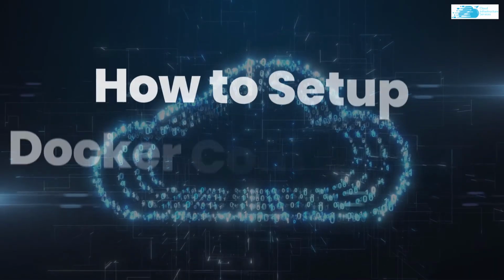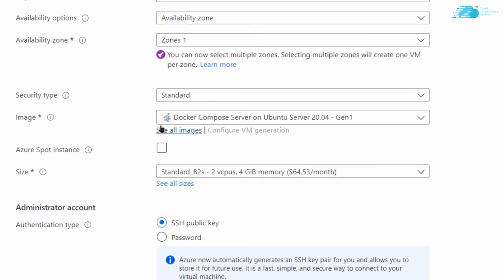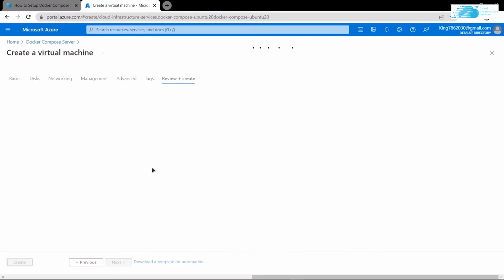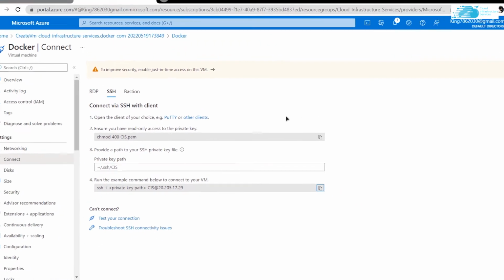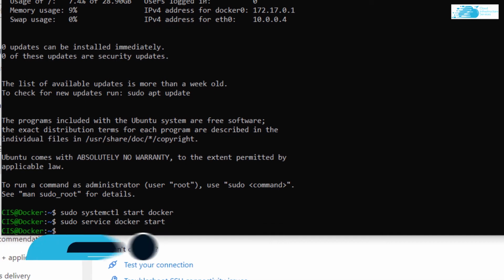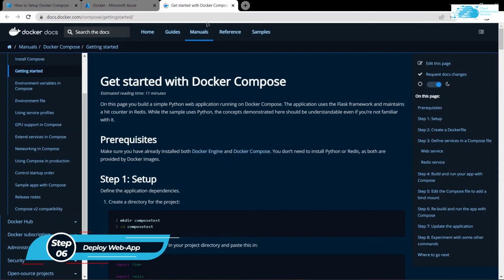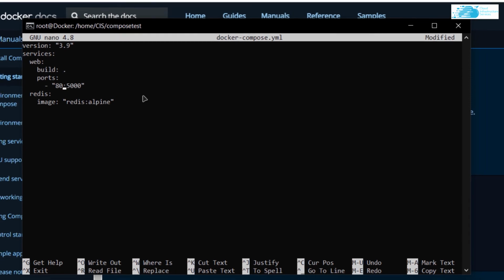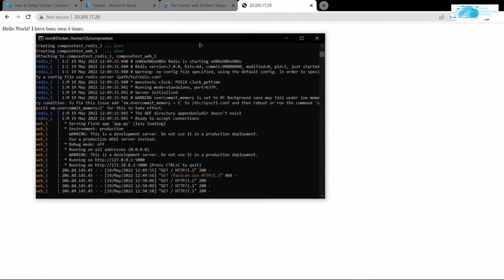How to Setup Docker Compose on Ubuntu in Azure (2 Min Setup) Docker Engine / Containers / Images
How to Setup/Install Docker Compose on Ubuntu in Azure: Docker compose is a simple yet powerful tool that is used to run multiple containers as a single service.

For example, suppose you have an application which requires Nginx as a web server and PostgreSQL as a database service. In this case by docker-compose, you can create one single file (docker-compose.yml ) which will create both the containers as a single service without starting each separately.

The Compose file provides a way to document and configure all of the applications service dependencies (databases, queues, caches, web service APIs, etc). Using the Compose command line tool you can create and start one or more containers for each dependency with a single command (docker-compose up).

This video demonstrates how to setup/install Docker Compose on Azure.

⏰Timestamps⏰
00:00 Intro Docker Compose Ubuntu
00:22 Creating Docker Compose Ubuntu 24.04 VM
02:04 Connecting to SSH Terminal
02:39 Starting Docker Services
03:04 Run Docker "Hello-World" Image Container Template
03:30 Verify Docker-Compose Installation
03:43 Deploy Web-Application with Docker-Compose
04:48 Output of Web-Application  Container
05:08 Outro Docker Compose

Docker Compose Azure Features:
-Multiple isolated environments on a single Docker host
-Preserve volume data when containers are created
-Only recreate containers that have changed
-Variables and moving a composition between environments
-Docker Engine
-You can run Compose apps on a Swarm cluster